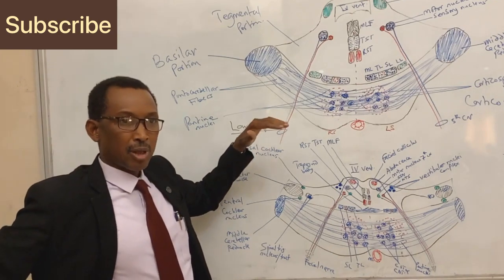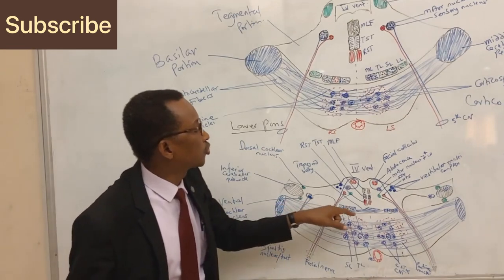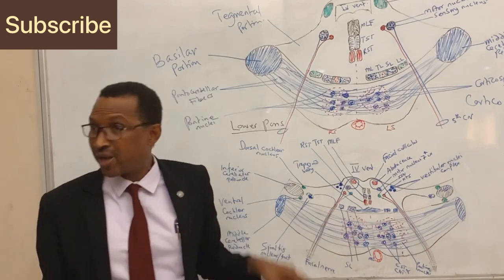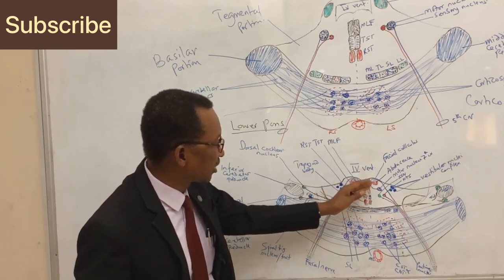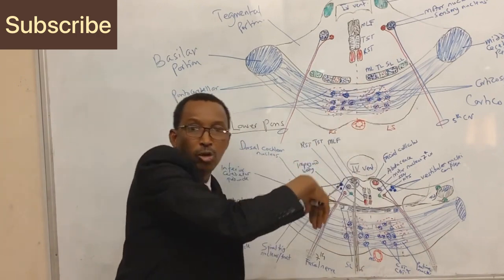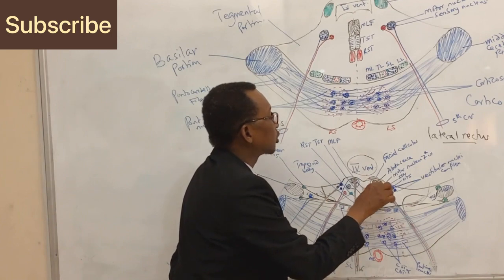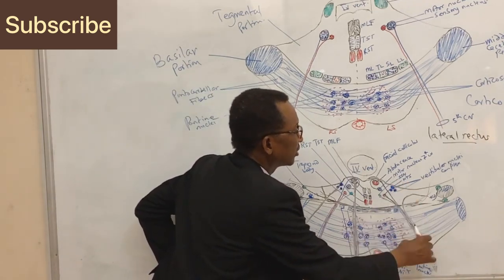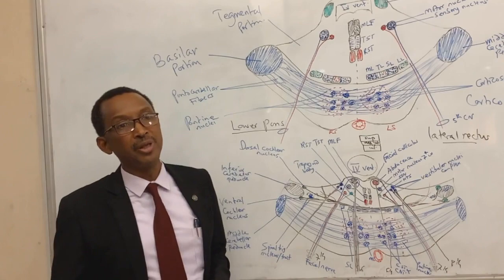Pons: Lower part